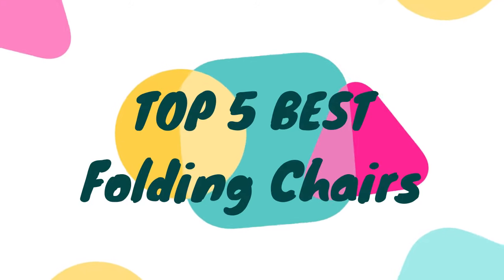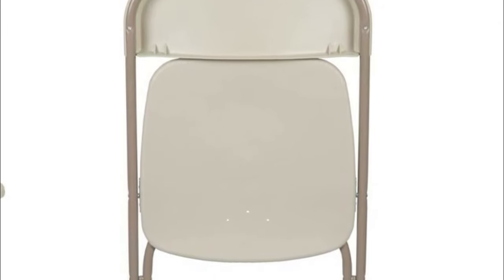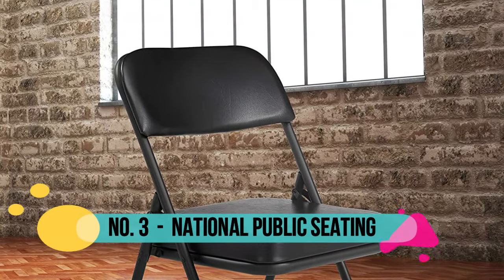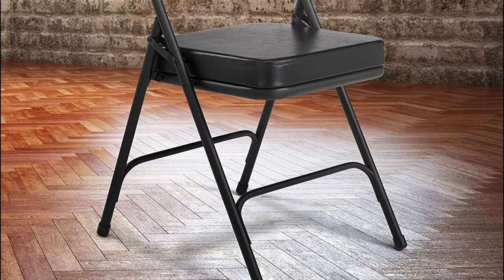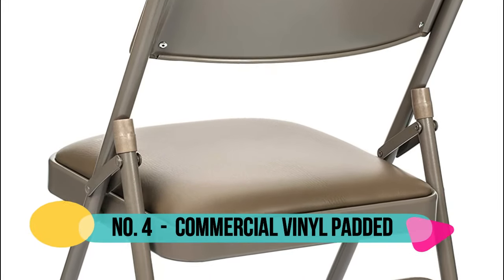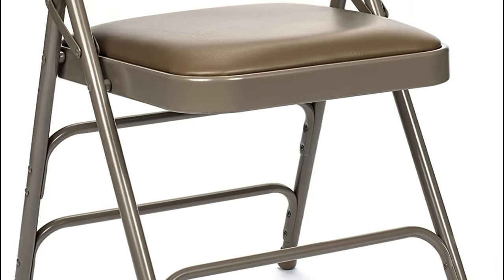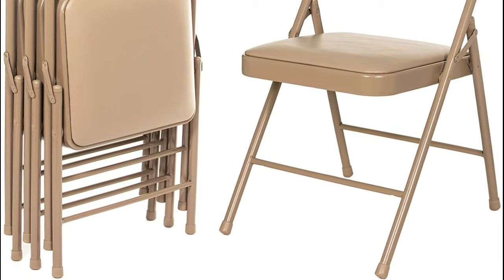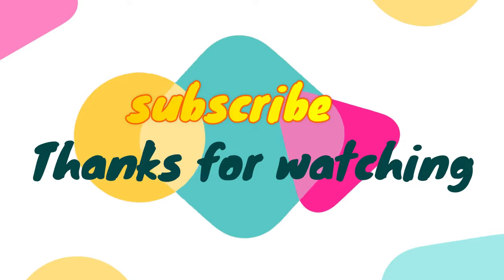Top 5 Folding Chairs | Best Folding Chairs 2021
Folding Chairs. you can watch our newest reviews here. We made this video with top 5 products. These products are suitable for you which you find. More Details :

5. OEF Furnishings Folding Chairs
[Paid Link]

4. Commercial Vinyl Padded Folding Chair
[Paid Link]

3. National Public Seating Folding Chair
[Paid Link]

2. COSCO Vinyl, Antique Linen (2-Pack)
[Paid Link]

1. Flash Furniture Hercules Series 800-Pound
[Paid Link]